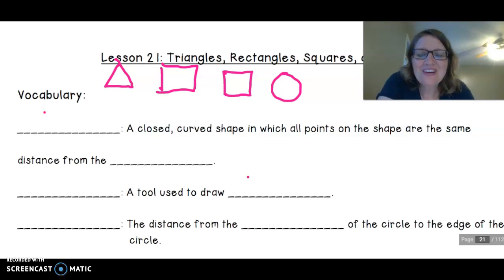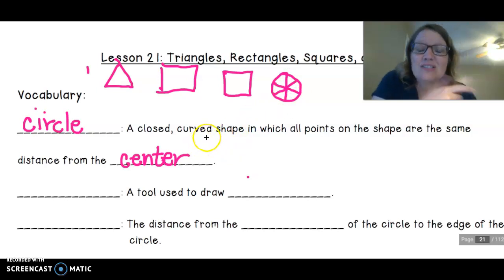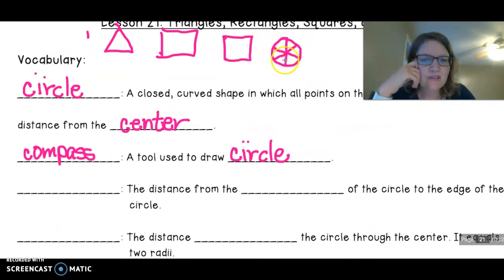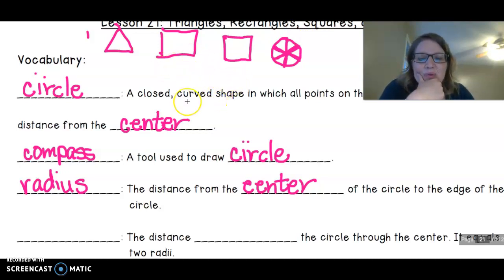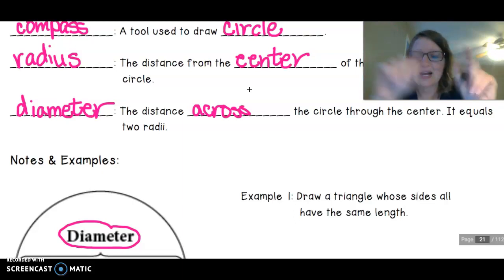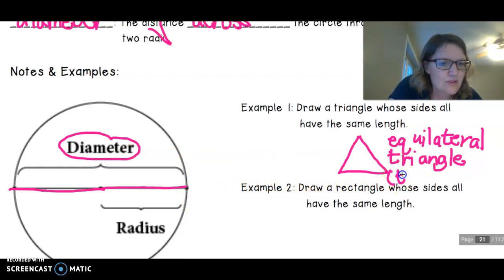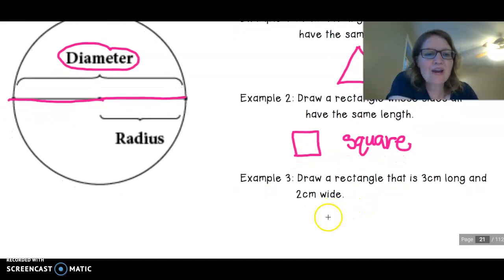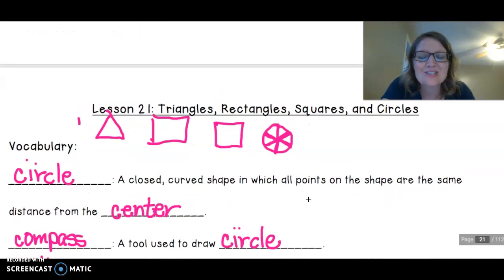4 Saxon Lesson 21: Triangles, Rectangles, Squares and Cirles